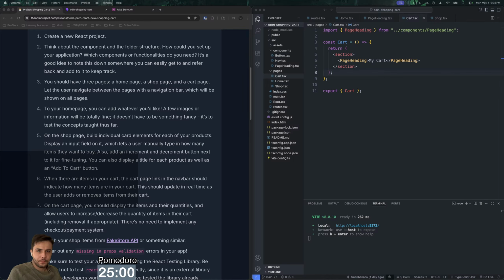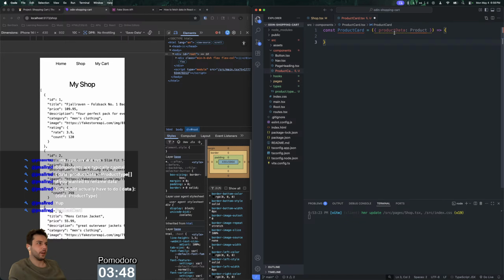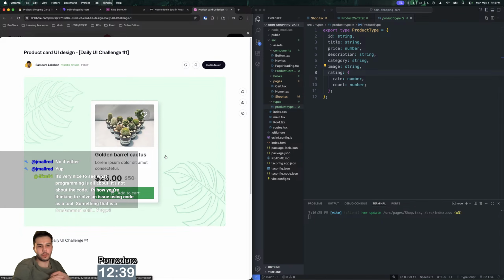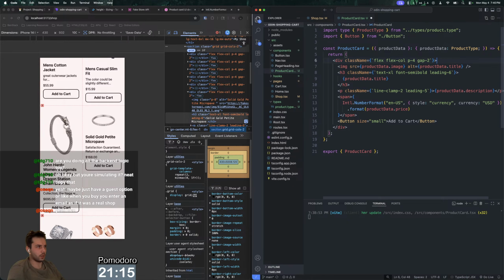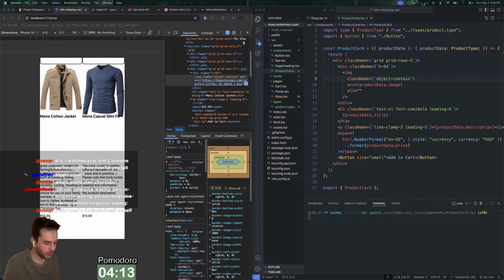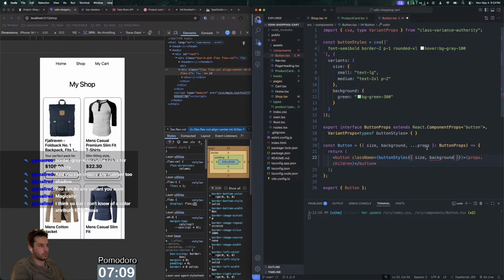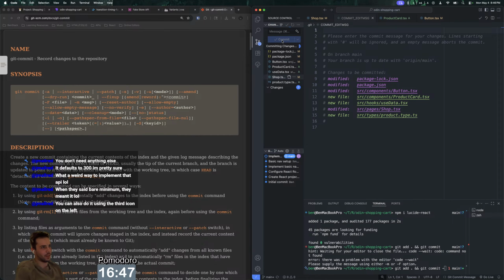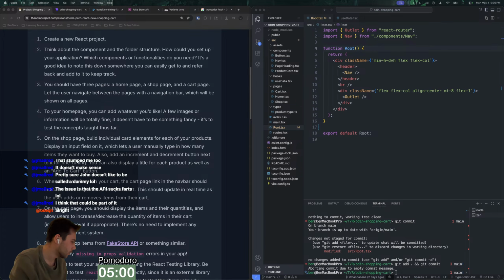Day 76 learning web dev to make cool stuff | study, code, hangout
💻 Today’s livestream ➡️ Working on a basic shopping cart project to learn React Router, APIs, and CSS-in-JS techniques.